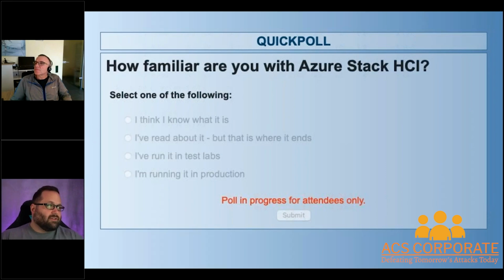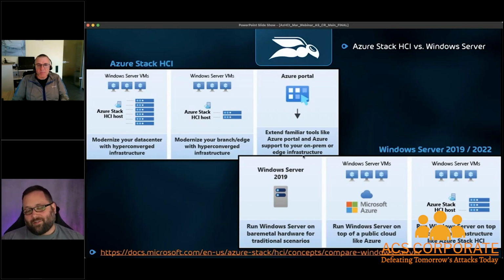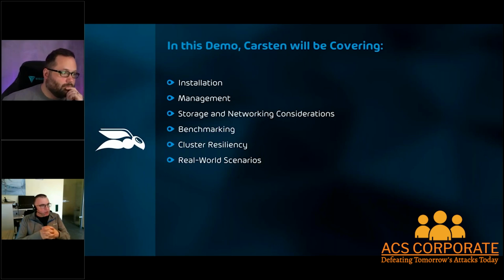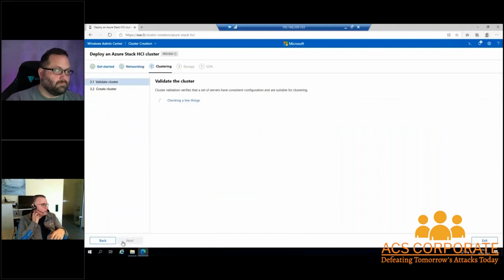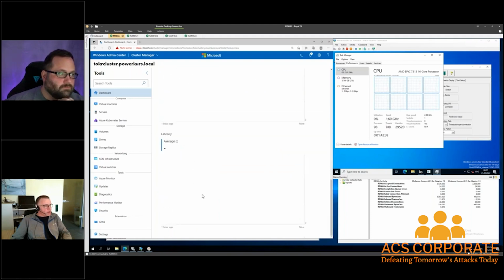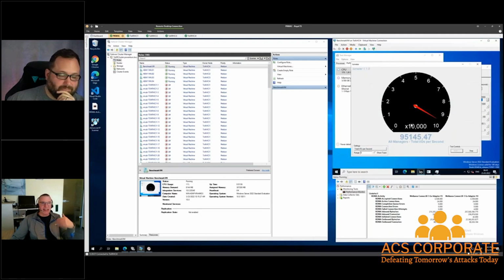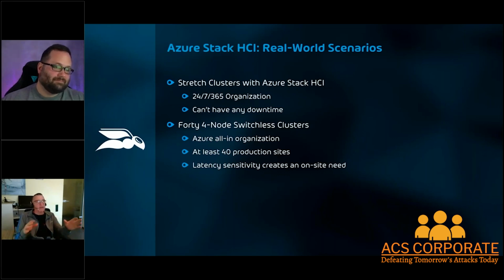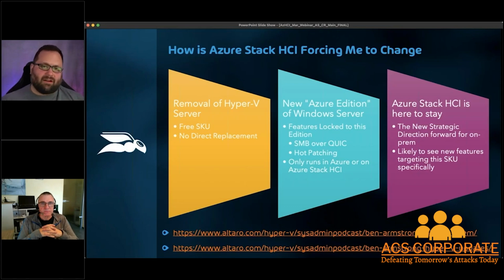How Azure Stack HCI is forcing changes in your datacenter